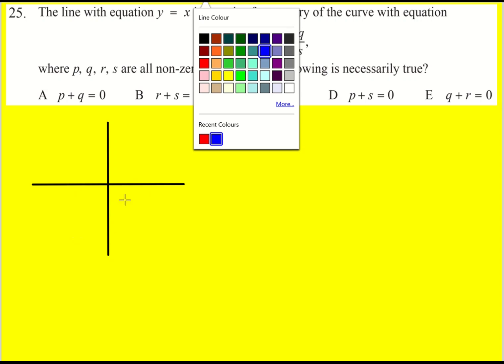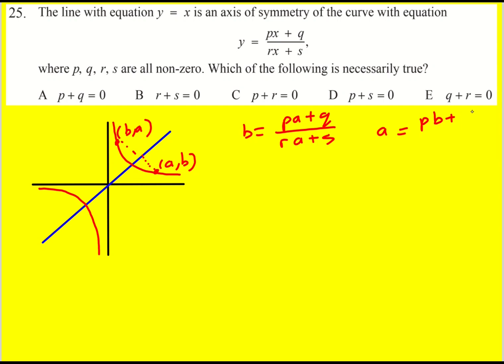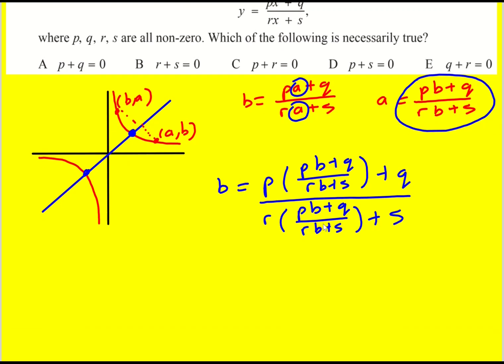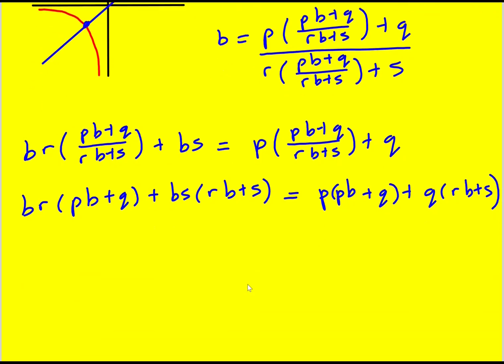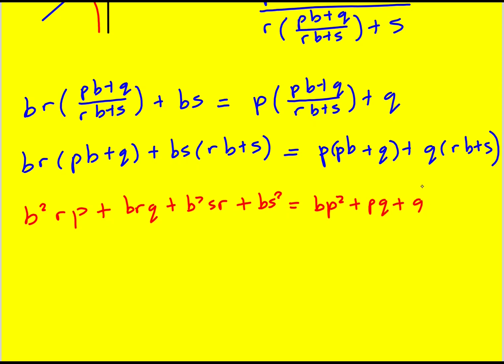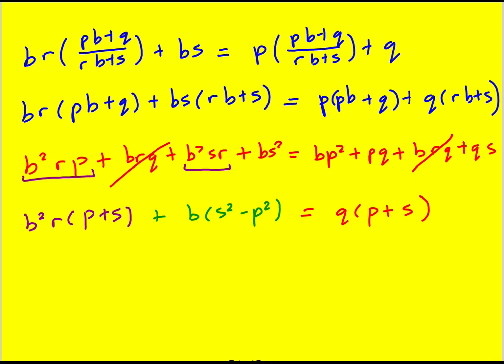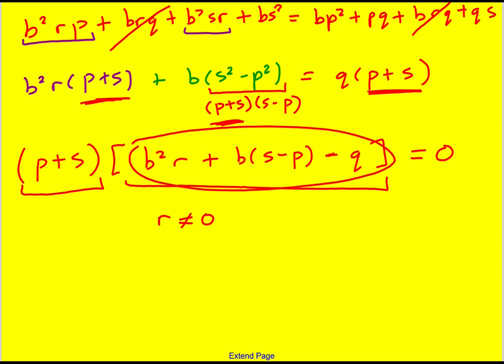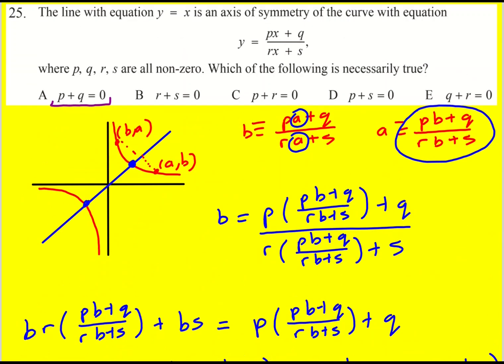SMC 2007 q25 (UK Senior Maths Challenge)